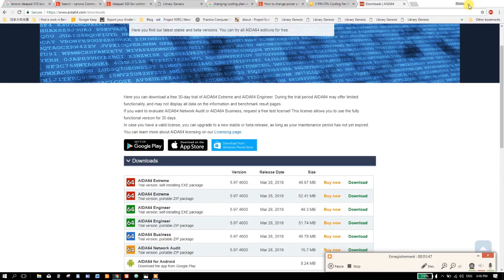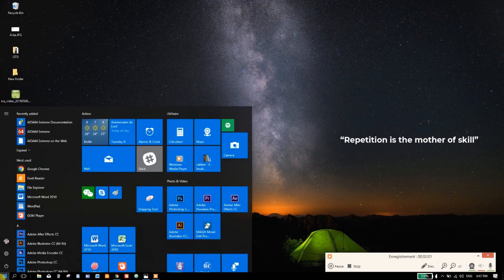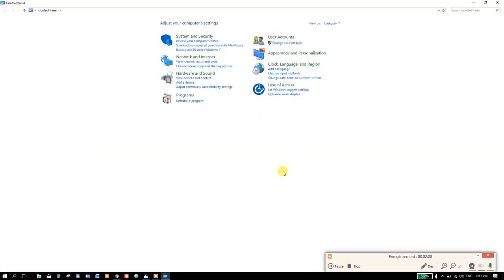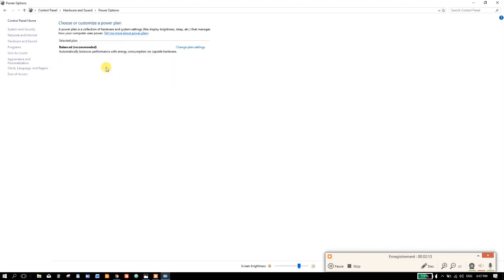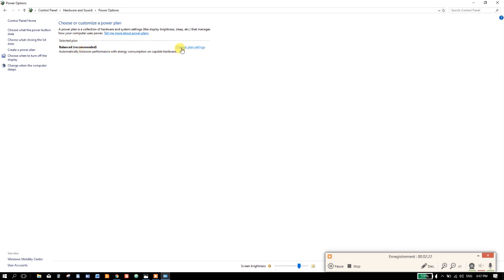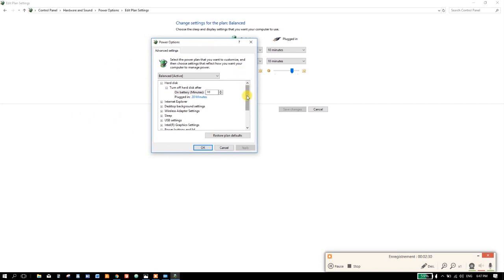Lenovo Ideapad 510 - How to fix the loud fan problems after the BIOS Update [EASY]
(Lenovo Ideapad 310/320/510/520/530/720/710)

Just after the BIOS update, my Laptop started making terrible fan noises, sometimes at full speed. I wanted to call the customer service for this, I was even ready to install an external program (a bit risky). In the end, I came across this solution. I hope it would fix the problem. Just let me know if you don't. Until next time.